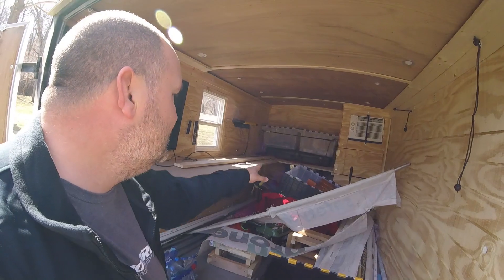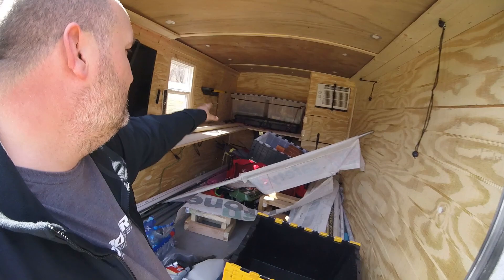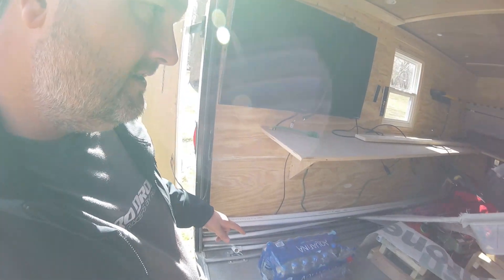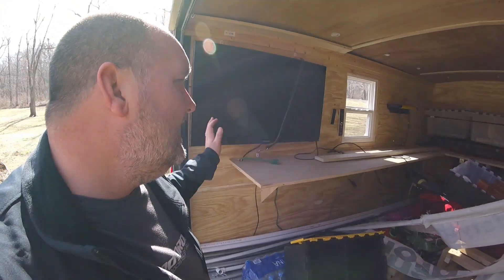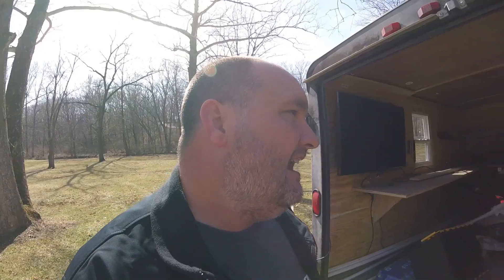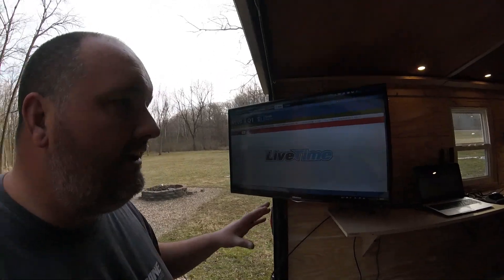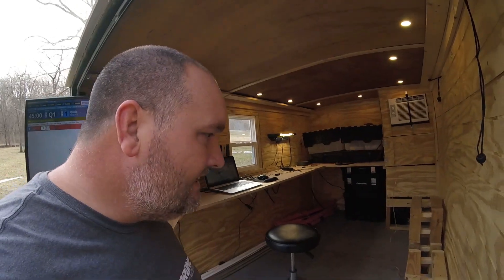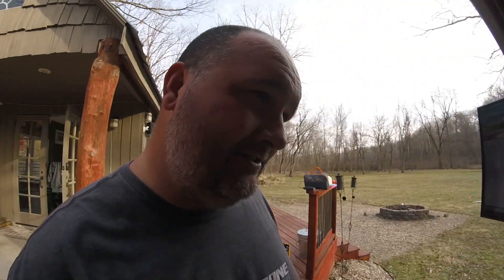Cargo Trailer Race Ops Edition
Took the trailer out for its maiden voyage!  Forgot to get any footage.  :( this is an example of how it setup and an update of how it went!